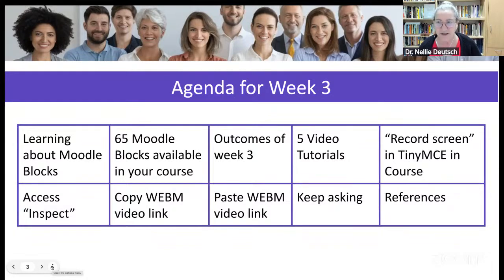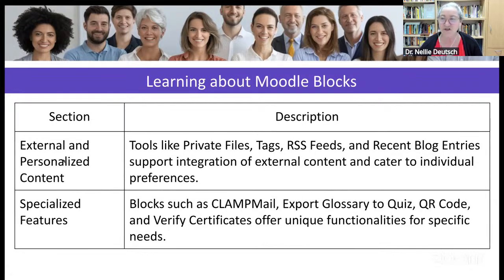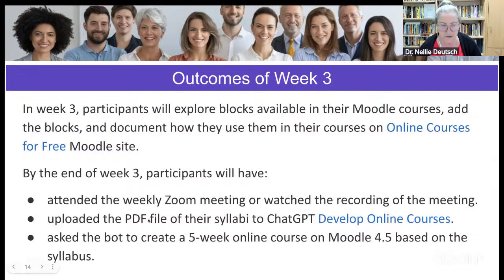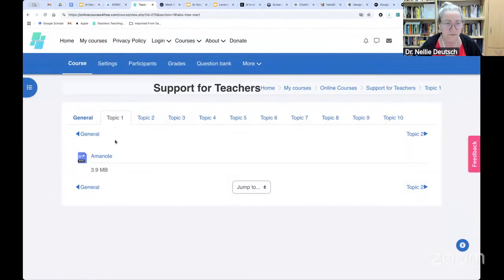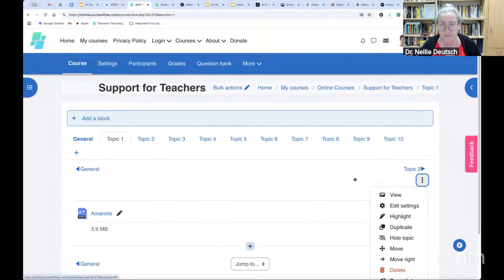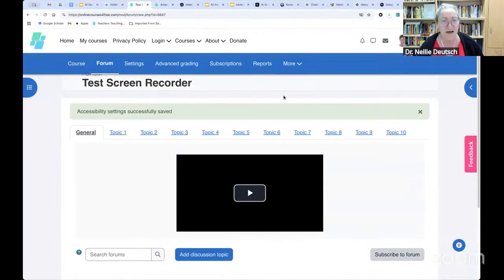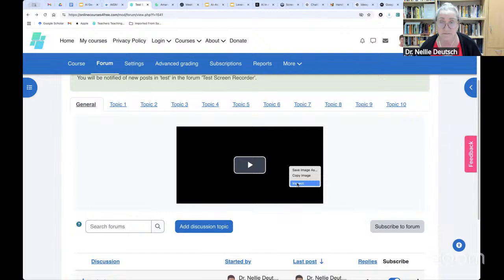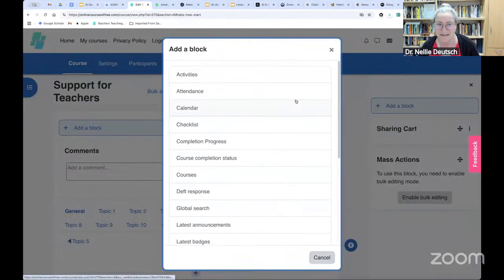Ai Generated Moodle Courses: Weeks 3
The video is about a professional development course titled "AI-Generated Moodle Courses," which runs for five weeks starting January 4th. Dr. Nellie Deutsch introduces the course and provides a detailed walkthrough of its structure, content, and requirements. The course combines Moodle training with AI tools, enabling participants to create courses with AI-generated resources and activities.

Nellie starts by demonstrating how to log into the course platform, explaining that guests cannot access the content until registered. Once inside, she shows the user interface, emphasizing how the left-hand course index synchronizes with the main content area. She explains that progress is tracked using green checkmarks that appear when participants complete activities, such as reading material or filling out forms. Completing the orientation tasks is mandatory, and participants are encouraged to get familiar with the platform's navigation.

The orientation section includes videos, forms, and tasks that participants must complete before progressing. Nellie highlights how progress tracking ensures learners know what they have accomplished and what remains. She explains that there are weekly digital badges for completing course sections and a final certificate for completing all activities. To prepare for the course, participants are encouraged to create accounts on various AI tools and platforms.

The weekly course content is organized into five sections. Week 1, titled "Introduction," introduces participants to key tools and resources. Nellie encourages users to explore clickable blue links, emphasizing that these links lead to important content and preparation steps. Weeks 2 and 3 focus on course creation, where AI tools assist in generating syllabi, activities, and resources. Participants learn how to request their own course space on the "Online Courses for Free" website, where they will experiment with Moodle’s features.

By Week 4, participants explore how to manage users, badges, and certificates in their Moodle courses. Nellie explains that participants will learn to implement gamification elements like progress tracking and reward systems. She also emphasizes the importance of exploring AI tools to streamline content creation, helping educators save time while maintaining course quality.

In Week 5, titled "Showcase and Reflect," participants present the courses they have created. They use Book Creator to showcase their progress and reflect on what they have learned throughout the course. Nellie explains that this reflective activity helps participants consolidate their understanding and share their achievements with others.

Throughout the video, Nellie highlights the course's interactive and supportive environment. She directs participants to use support forums for questions and troubleshooting once the course begins. Live online meetings will take place every Sunday, and participants can check their time zones for the correct meeting time. She encourages participants to be proactive by exploring resources and setting up accounts in advance.

The course offers six badges—one for orientation and one for each week—and a final certificate of completion. The certificate validates 30 hours of coursework and includes the participant’s name. Nellie emphasizes that this certificate reflects the effort and skills gained during the program, making it a valuable credential for professional development.

Nellie concludes by encouraging participants to prepare for the course by exploring available resources and tools. She reassures them that they cannot "break anything" by clicking links and navigating the platform. Her friendly and supportive tone motivates learners to engage actively and take full advantage of the learning opportunities provided.

The video ends with an invitation to join the course starting January 4th, where participants will gain hands-on experience with AI tools and Moodle features. Nellie signs off with enthusiasm, reminding viewers to explore the clickable links and prepare for the course.